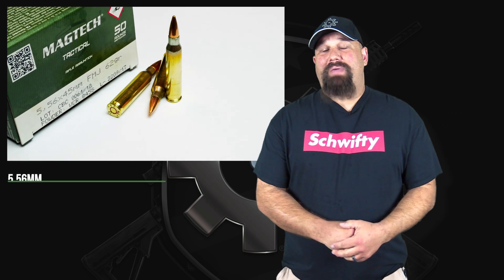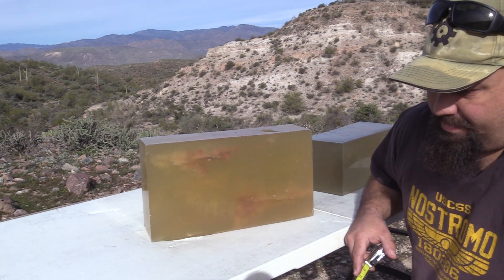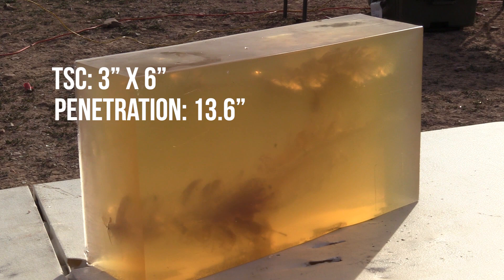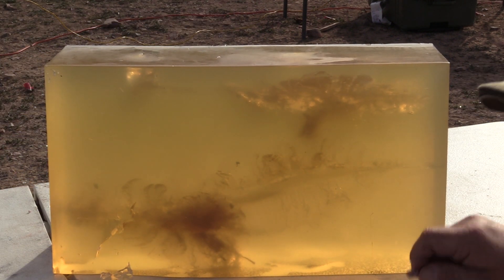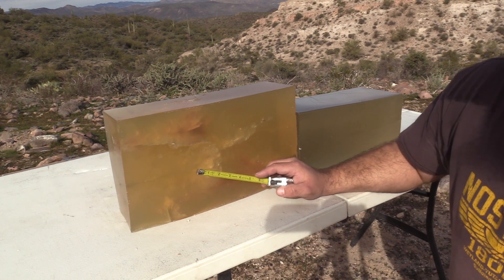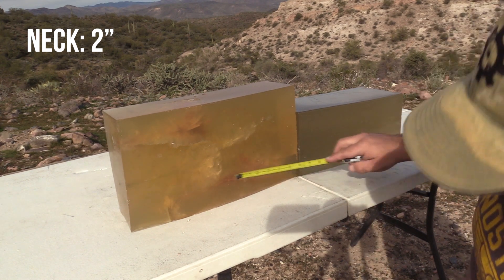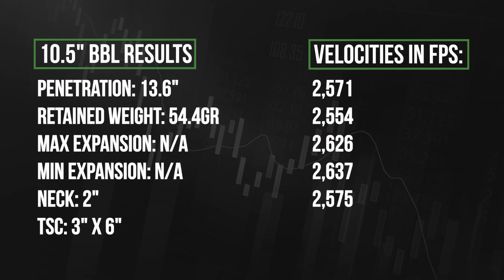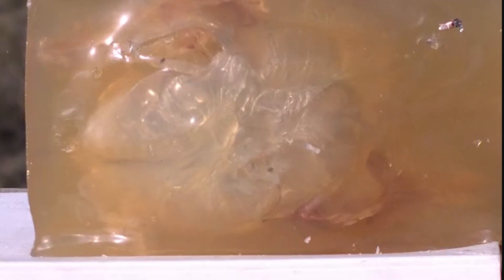Bestest Budget Blaster? 5.56mm Magtech 62gr FMJ Gel Test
5.56mm Magtech 62gr fired from a 10.5" and 16" AR-15 into calibrated 10% ordnance gelatin to assess penetration and fragmentation.

Check out ARFCOM's Teespring Store:

10.5" bbl:
Penetration: 13.6"
Retained weight: 54.4gr
Max expansion: N/A
Min expansion: N/A
Neck: 2"
TSC: 3" x 6"

Velocities in fps:
2,571
2,554
2,626
2,637
2,575
Average: 2,593
StdDev: 36.58
Min: 2,554
Max: 2,637
Spread: 83

16" bbl"
Penetration: 13+"
Retained weight: Projectile lost
Max expansion: N/A
Min expansion: N/A
Neck: 2"
TSC: 4" x 7.5"

Velocities in fps:
2,902
2,903
2,917
2,924
3,001
Average: 2,929
StdDev: 36.76
Min: 2,902
Max: 3,001
Spread: 99